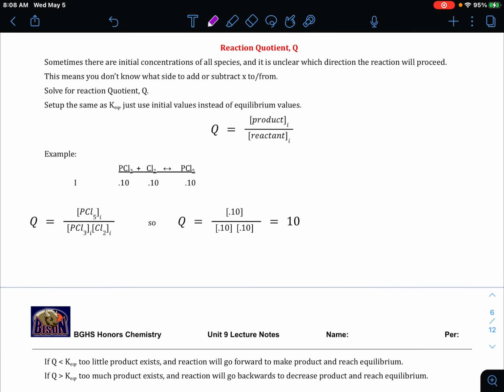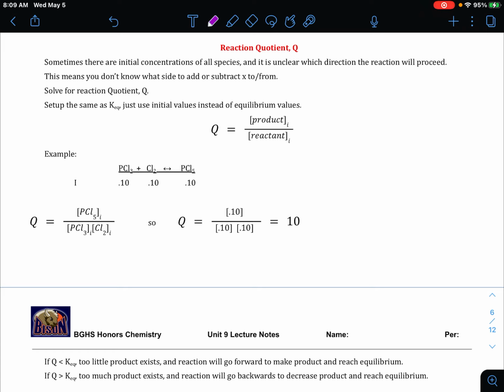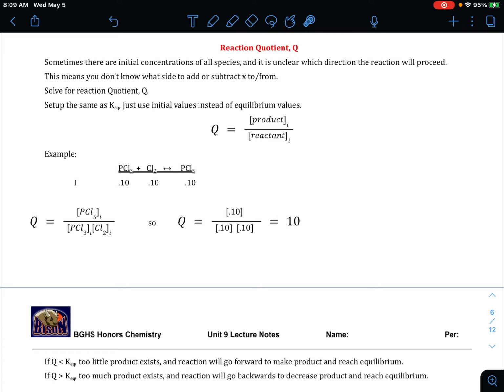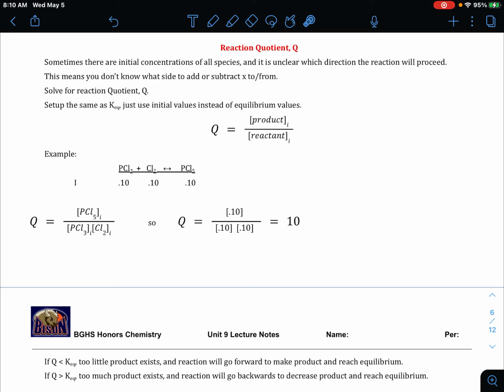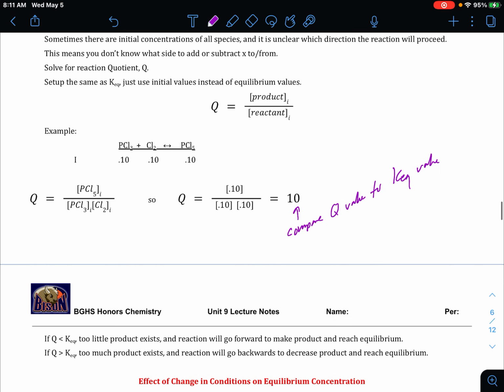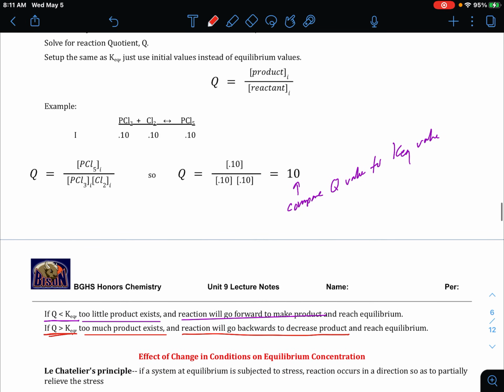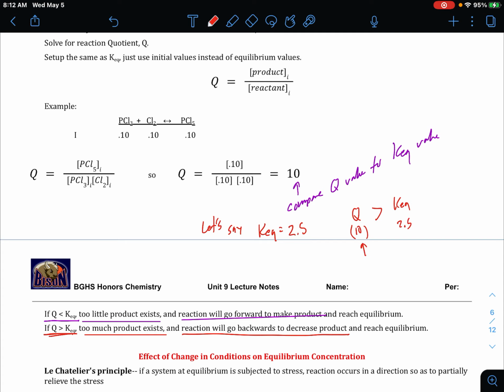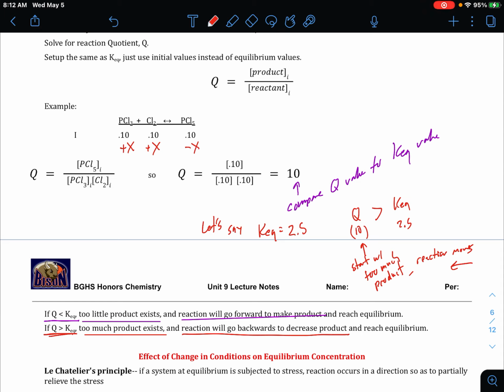Reaction Quotient, Q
This video describes what Q is, when to use it, and what it means.